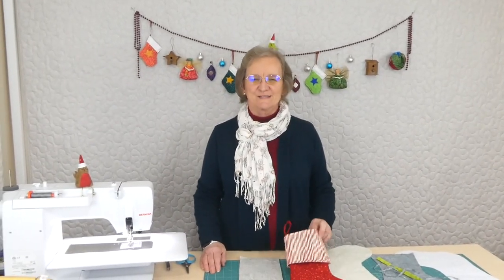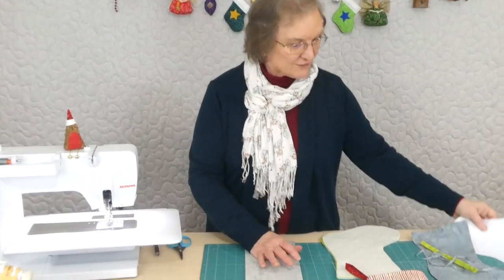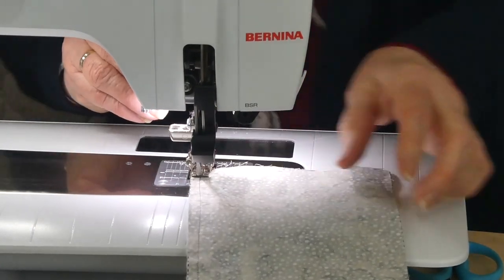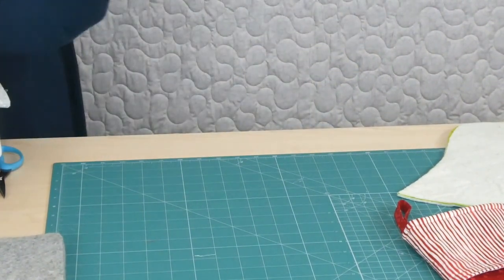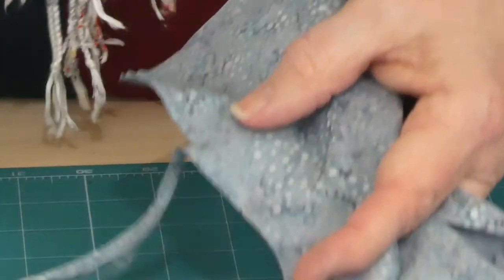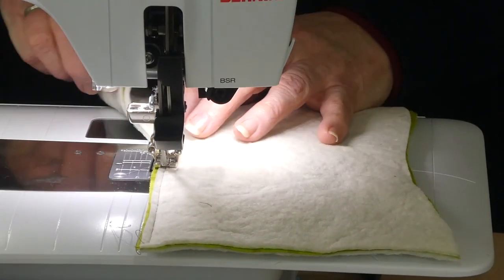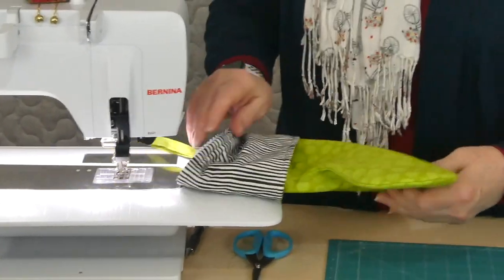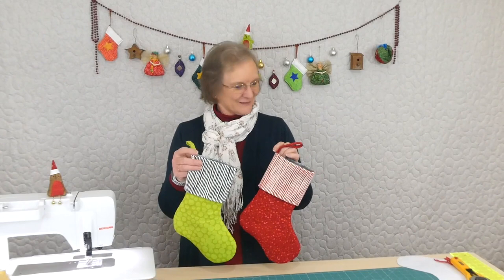Christmas idea projects - Project 17 - Christmas Stocking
This video shows a Christmas Idea - Christmas Stocking 17. This is part of the 2020 Tasty Treats by GourmetQuilter.
Each of the 20 patterns will run over 20 days with downloadable patterns and videos for each part. For more information on how to register please go